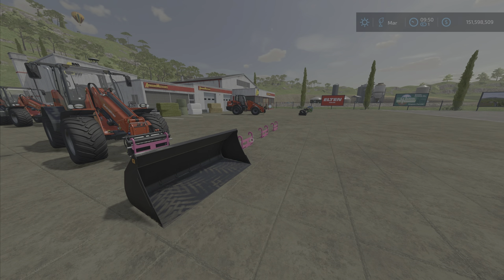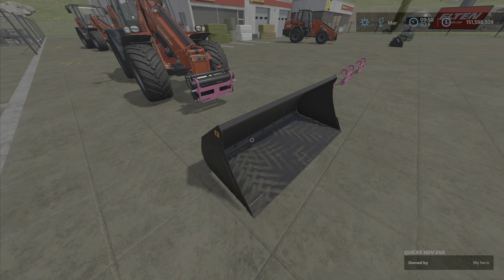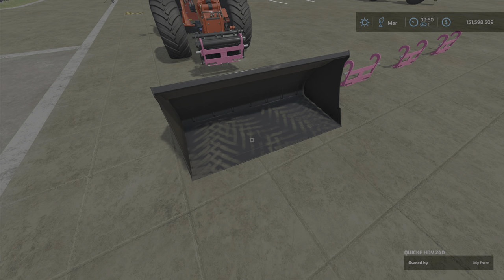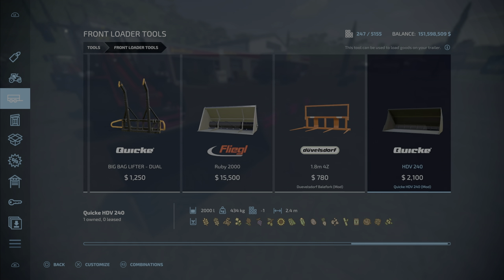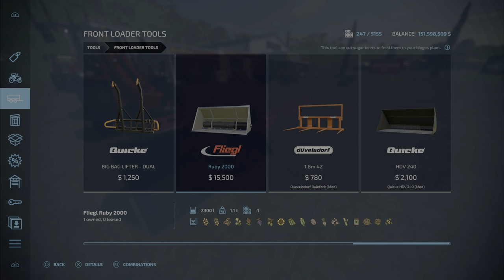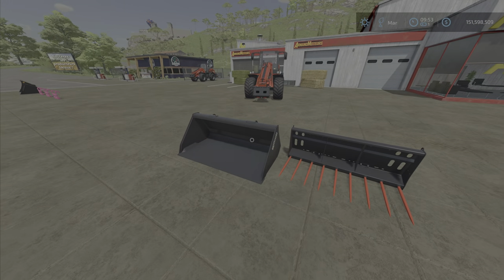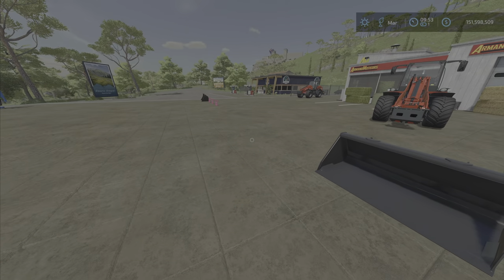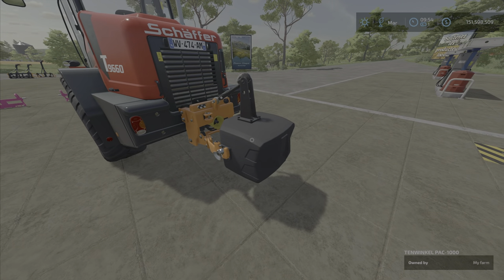FS22 Quicke HDV 240 Tutorial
We show what works with the Quicke HDV 240 Pack